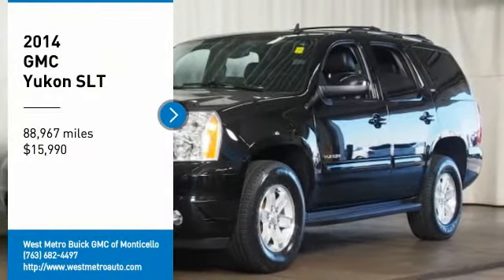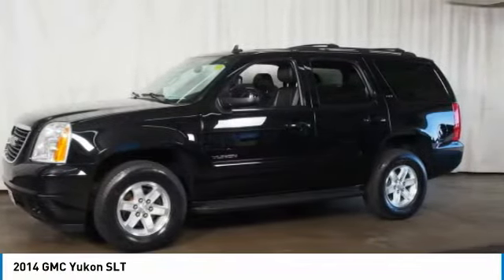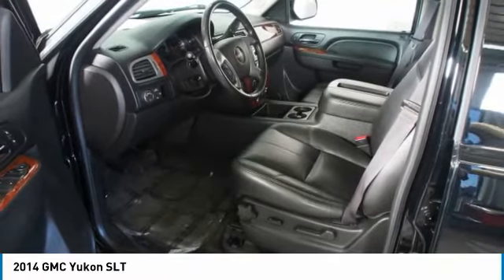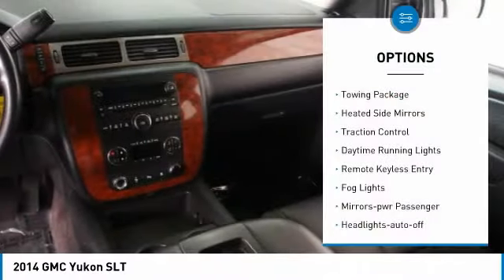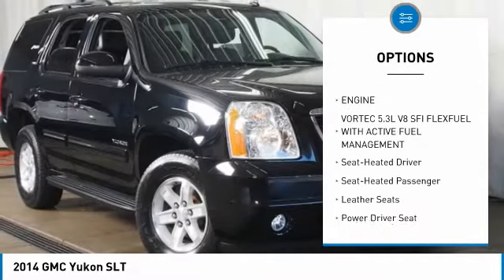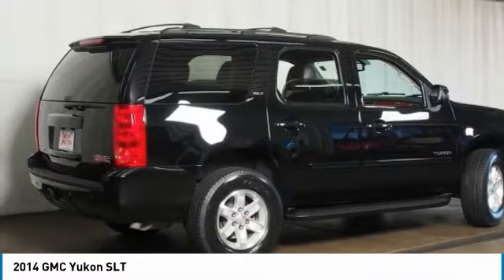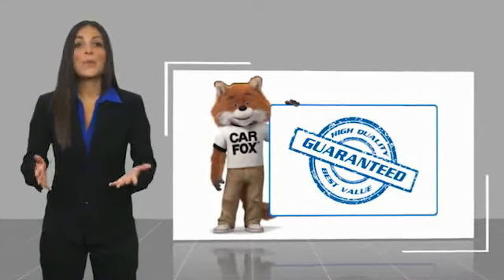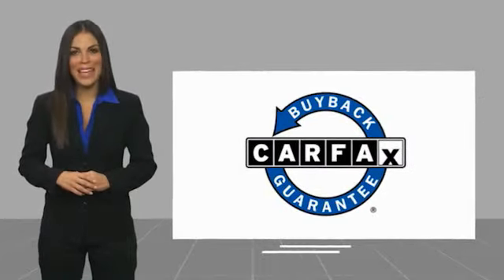2014 GMC Yukon Minneapolis, St Cloud, Elk River, Monticello, MN 29993B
2014 GMC Yukon SLT

Clean CARFAX. Onyx Black 2014 GMC Yukon SLT RWD 6-Speed Automatic Electronic with Overdrive Vortec 5.3L V8 SFI Flex Fuel Serviced and Detailed to Precision, 4D Sport Utility, Vortec 5.3L V8 SFI Flex Fuel, 6-Speed Automatic Electronic with Overdrive, RWD, Onyx Black, ebony Leather, AM/FM radio: SiriusXM, Auto-Dimming Rear-View Mirror w/Rear Camera Display, CD player, Dual front side impact airbags, Front anti-roll bar, Low tire pressure warning, Power steering, Preferred Equipment Group 4SA, Premium Smooth Ride Suspension Package, Remote keyless entry, SiriusXM Satellite Radio.brbrThe West Metro Volume Leader. Odometer is 10151 miles below market average!brbrAwards:br  * JD Power Initial Quality Study, JD Power APEAL Study   * 2014 KBB.com Brand Image AwardsbrWe are a local family owned dealership and pride ourselves on small community feel, making your vehicle buying experience as casual, fun and effortless as possible. Our online reputation speaks volumes of who we are. Thanks for looking.brbrReviews:br  * If you regularly need to carry eight or nine passengers and their gear, plus require V8 power to tow up to 8,500 pounds, the 2014 GMC Yukon could be your family hauler of choice. Source: KBB.combr  * Seats as many as nine people; stout towing capability; comfortable ride; smooth powertrains; solid-quality cabin furnishings. Source: Edmundsbr  * Inside and out, the 2014 GMC Yukon defines what it takes to be called an SUV. Yukon commands attention with its strong, clean lines, distinctive grille, and 17-inch, bright aluminum 6-spoke wheels. There are a variety of other wheel sizes and styles to customize it as well. A luggage rack with crossbars will assist with your cargo needs, and a rear intermittent wiper with washer provides that extra layer of visibly during inclement weather. With a spacious interior and 3rd row seating, this SUV can accommodate up to 9 passengers and all their cargo with ease and still offer room to move around the cabin. A leather-wrapped steering wheel provides a hint of luxury, and 6-way power adjustable front driver and passenger seats provide customized comfort for each individual. A Bose 9-speaker sound system is an integral piece of the entertainment puzzle, and with a Radio/CD/MP3 player, your content options are vast. Under the hood, Yukon offers a 5.3-Liter V8 engine with 320 Horsepower. A 6-Speed electronically controlled automatic transmission lets you select a range of gears to suit specific driving conditions. Additionally, the 2014 Yukon SUV has the power and towing capacity to let you go where you want and trailer what you want. Yukon is also engineered with a number of safety features such as 4-wheel anti-lock disc brakes, dual-stage frontal, driver and right-front passenger airbags, and head curtain side-impact airbags. The LATCH system is designed to more safely secure after-market child safety seats. StabiliTrak helps to maintain control when low traction driving conditions are present. Finally, a tire pressure monitoring system keeps you informed via the instrument panel, so you do not have to second-guess when it is time for a refill. Finally, new for 2014, power-adjustable pedals, remote start, rear parking assist and a rear vision camera are all standard equipment. Come drive the 2014 GMC Yukon today. Source: The Manufacturer Summary